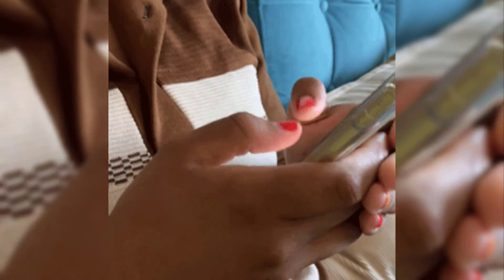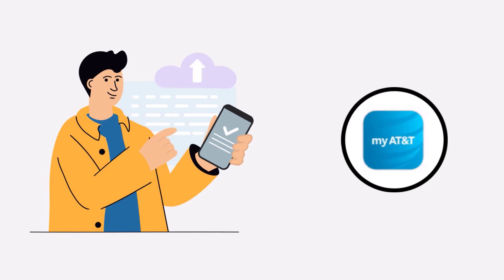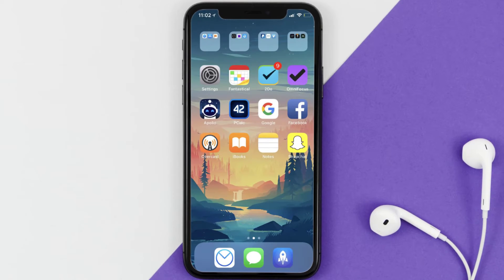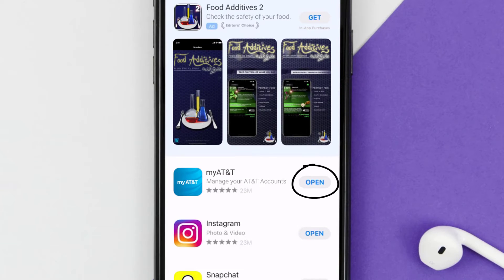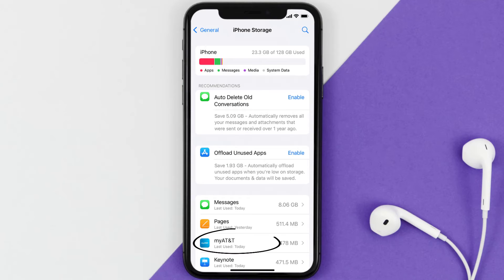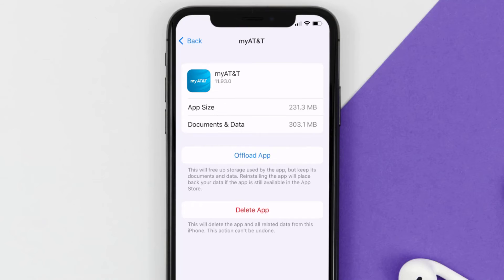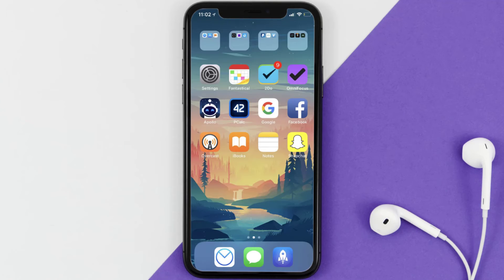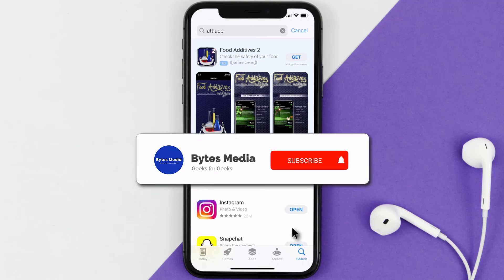ATT App Won't Let Me Log In: How to Fix AT&T App Won't Let Me Log In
In this video, I'll show you How to Fix ATT App Won't Let Me Log In. This is the easiest and fastest way to Fix AT&T App Won't Let Me Log In. Make sure you watch until the end of this video to find out How to Fix ATT App Won't Let Me Log In on Android and iPhone. These methods work on Android as well as iOS 11, iOS 12, iOS 13, iOS 15 and iOS 16. Hope you enjoy!

Video Parts:
00:00 Intro: How to Fix ATT App Won't Let Me Log In
00:08 1.Solution: Check Internet Connection for AT&T App
00:38 2.Solution: Updating ATT Mobile App
00:59 3.Solution: Clearing AT&T Mobile App Cache Files
01:27 4.Solution: Reinstalling ATT Mobile App
01:51 Outro: Ending

Topics Covered:
how to
att app won't let me log in
at&t won't let me log in
at&t won't let me sign in
my att app won't load
at&t login issues today
at&t login
at&t app not working today
why can't i sign into my att email account
my at&t app login
at&t app not working on iphone
at&t wireless login
at&t app
at&t
att app
att